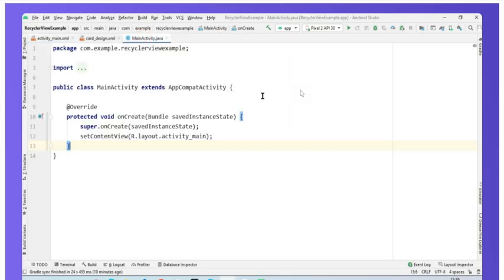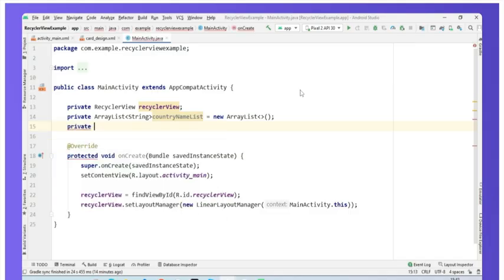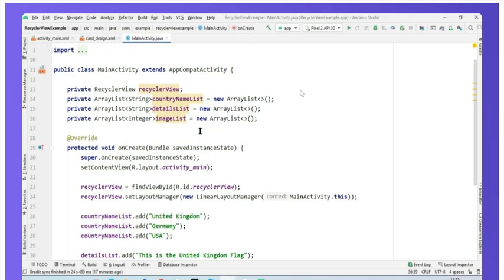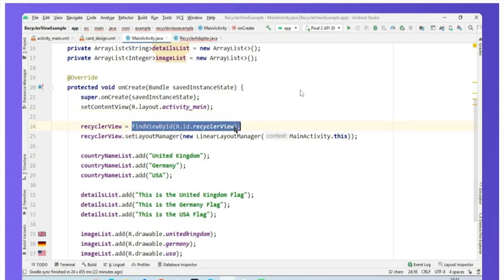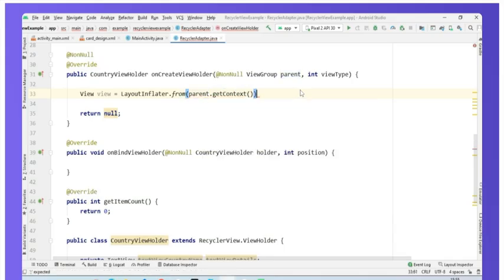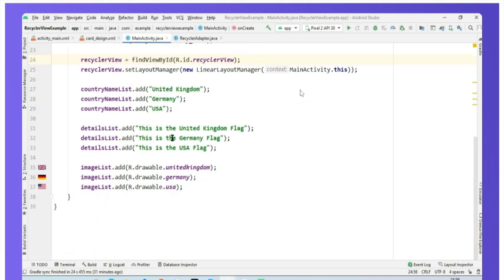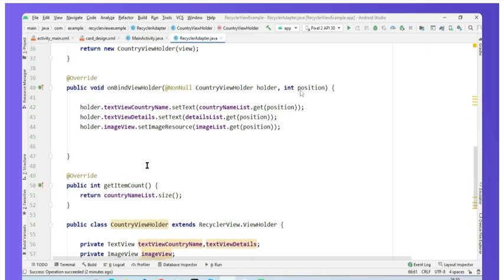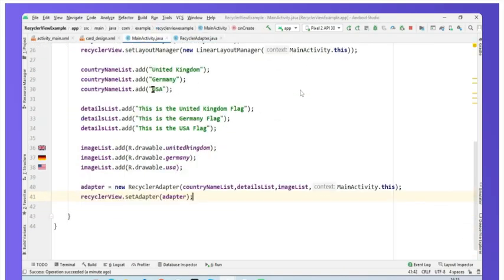Recycler View in Android Studio | Section-05 | Part-04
**RecyclerView in Android Studio (Simple Explanation)**

RecyclerView is a **powerful and flexible** view in Android used to display a **large list of data** in a **scrollable** format. It is an improved version of **ListView**, providing better performance and customization.

### **Why RecyclerView?**

* **Reuses views** that go off-screen (improves performance)
* Supports **different layouts** (vertical list, horizontal list, grids, staggered grids, etc.)
* Allows **custom design** for each item
* Smooth scrolling, even with large data

### **Main Components of RecyclerView**

| Component         | Purpose                                   |
| **RecyclerView**  | Container that displays the list          |
| **Adapter**       | Connects data to the RecyclerView         |
| **ViewHolder**    | Holds the UI layout for each item         |
| **LayoutManager** | Defines how items appear (list/grid/etc.) |

### **Popular Layout Managers**

| Type                           | Description                                |
| **LinearLayoutManager**        | Normal vertical or horizontal list         |
| **GridLayoutManager**          | Display items in grid form                 |
| **StaggeredGridLayoutManager** | Items with uneven heights (like Pinterest) |

### **Where RecyclerView is Used**

* Contact list in phone
* Gallery
* Social media feed (Facebook, Instagram)
* Chat messages (WhatsApp)

### **Simple Working Flow**

1. Create a **RecyclerView** in layout
2. Prepare **data source** (list/array)
3. Create an **Adapter** & **ViewHolder**
4. Set **LayoutManager** and **Adapter** in activity/fragment
5. Run to display the list

### **Advantages over ListView**

* Faster performance
* More customization
* Better animations
* Handles complex layouts easily

Displaying transactions list, toll lane status, product list, messages, etc.

If you need:

* **Example with code** – I can provide Java/Kotlin version
* **RecyclerView with API / Firebase**
* **RecyclerView with Click events**
* **RecyclerView with Search & Filter**

**Tell me which type you want:**

1. Basic RecyclerView (with text only)
2. RecyclerView with Image + Text
3. RecyclerView with CardView
4. RecyclerView with API data